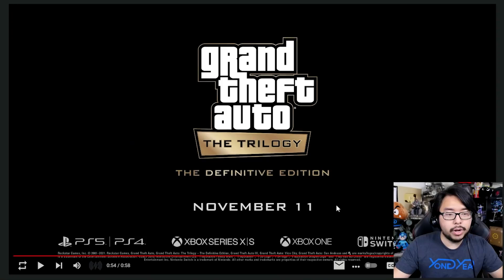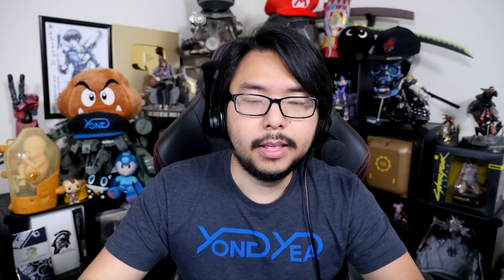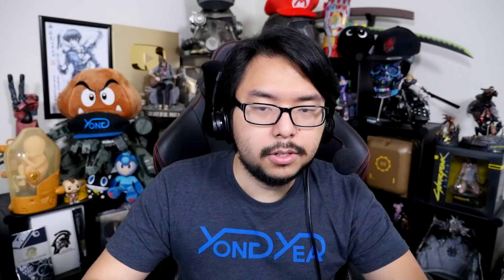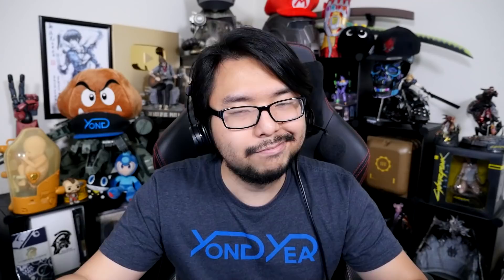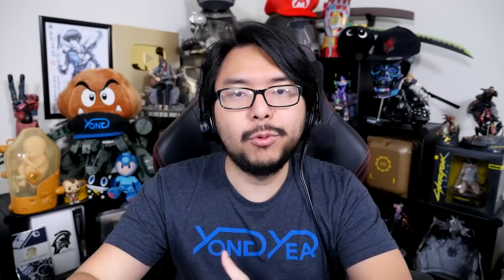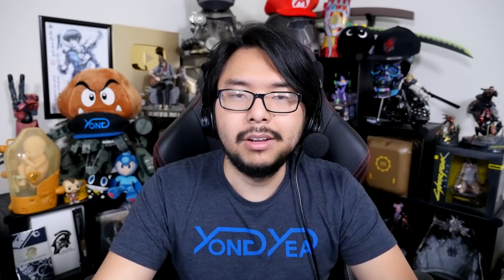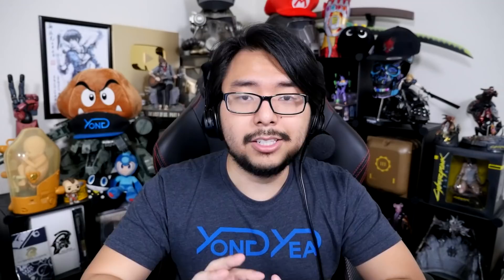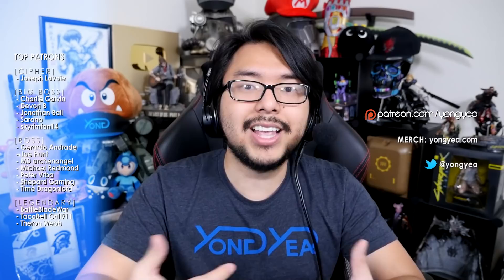Internet Reacts To GTA Trilogy Definitive Edition Trailer & Announcement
TOP PATRONS
[CIPHER]
 - Joseph Lavoie
[BIG BOSS]
 - Charlie Galvin
 - Devon B
 - Jonathan Ball
 - Sarano
 - skyrimfan14
[BOSS]
 - Gerardo Andrade
 - Joe Hunt
 - MD archenangel
 - Michael Redmond
 - Peter Vrba
 - Shepard Gaming
 - Time Dragonlord
[LEGENDARY]
 - BattleBladeWar
 - TacoBell Call911
 - Theron Webb